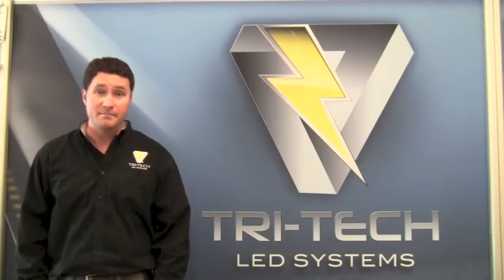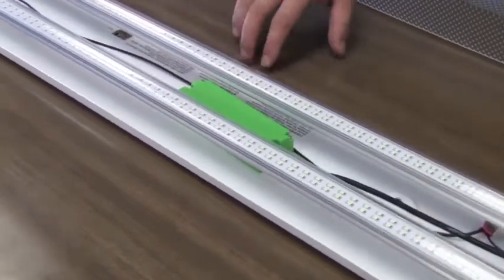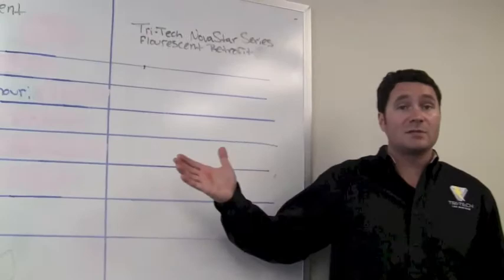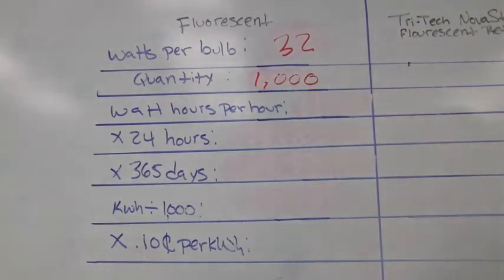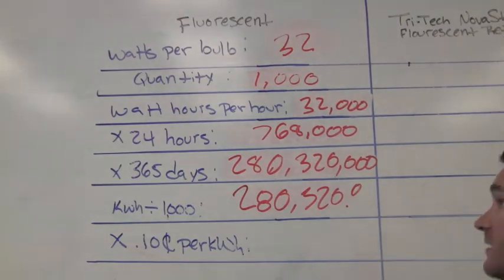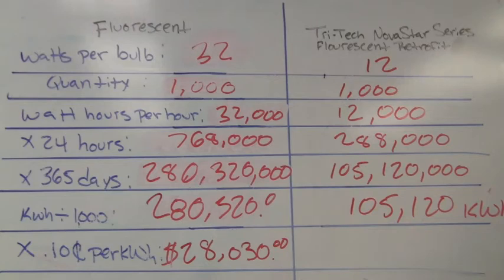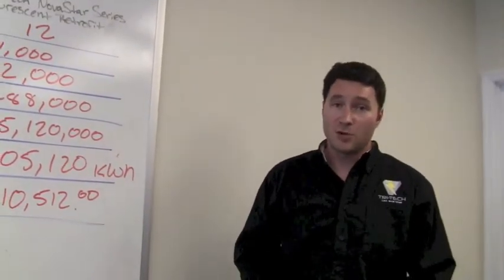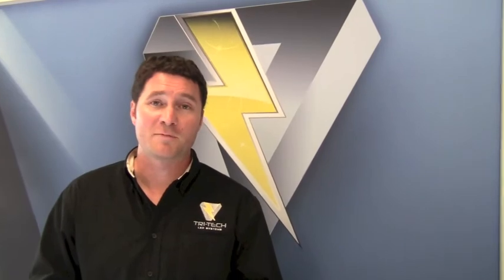Tri-Tech LED Systems NovaStar Retrofit Kit Review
Review of the Tri-Tech LED NovaStar System.  This is a retrofit Kit Designed by Tri-Tech LED Systems to retrofit existing fluorescent fixtures.  The lamps consume only 12 Watts per bulb and we have engineered a multi bulb driver that powers the laps while retaining the UL listing of the existing fixture.  Existing bulb contacts can be used with this application.  for additional information.